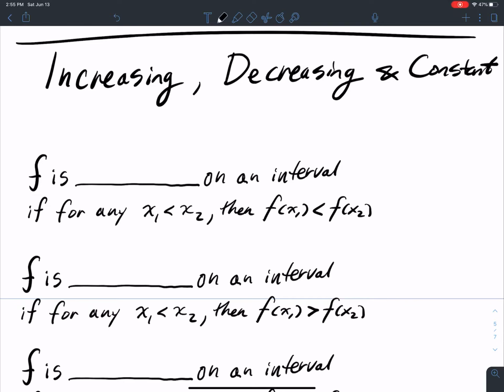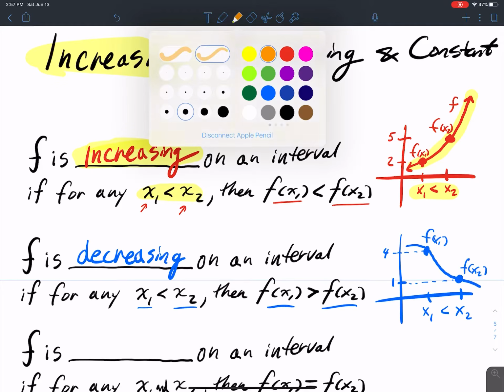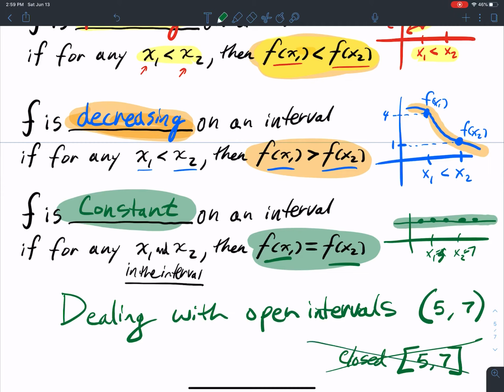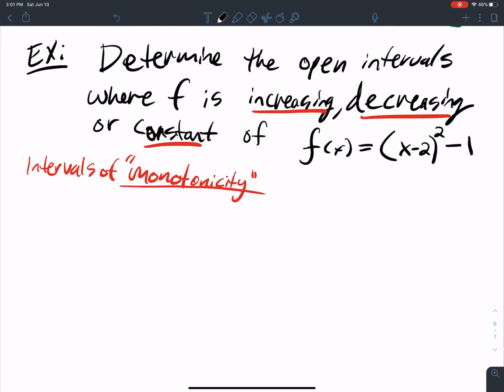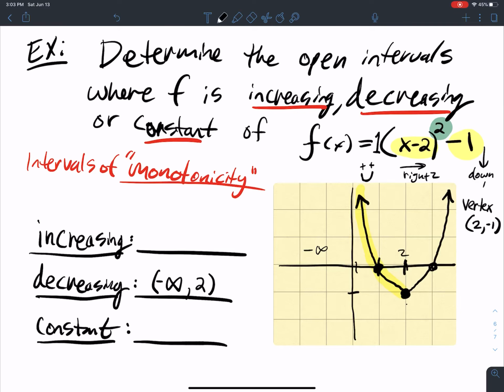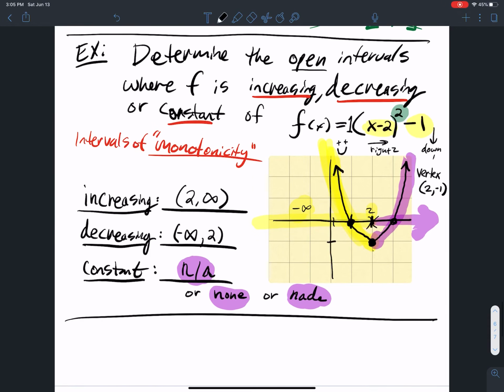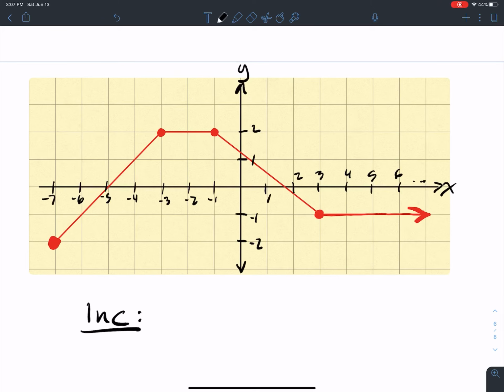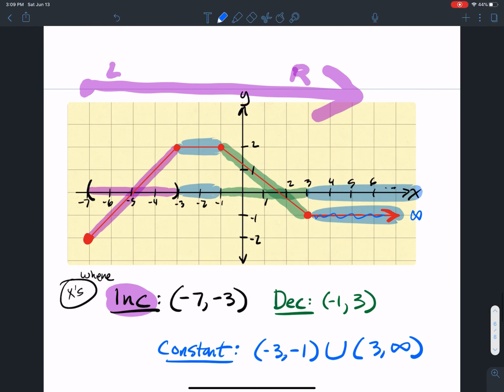3.3.1 Determining Where a Function Is Increasing, Decreasing Or Constant (Interval Notation)